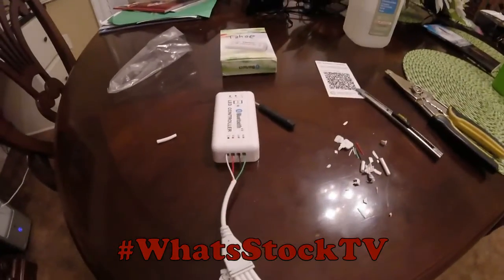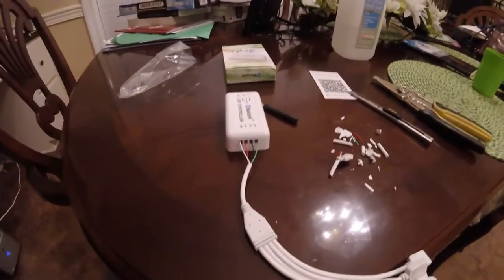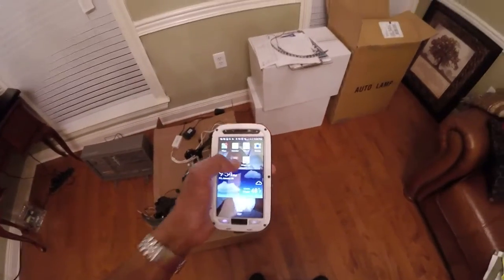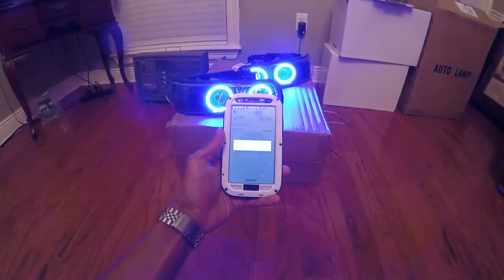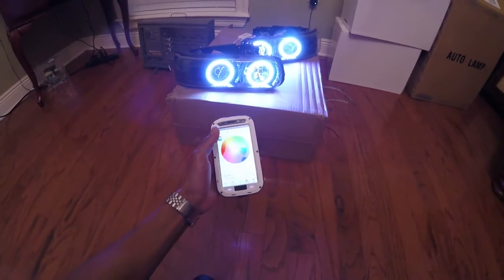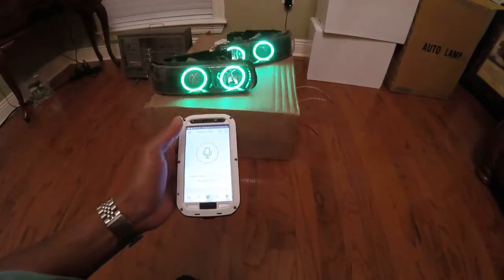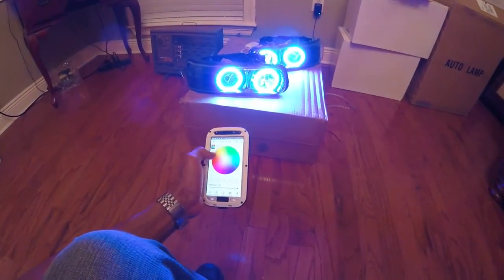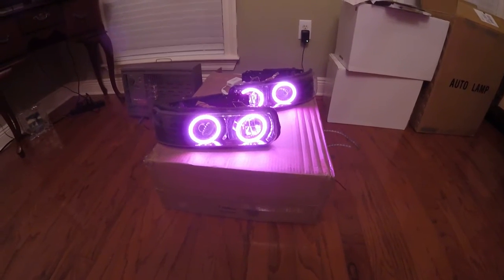How Bluetooth RGB Halo Controllers Work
If you have colorshift halos and are thinking about upgrading to the Bluetooth control box this is what you'll need to know.  Also here's a finished look/preview of the tahoe headlights. Full install video is uploaded and linked below:

Bluetooth RGB control box:

Rgb 1 to 4 connector: